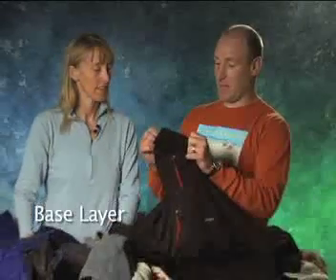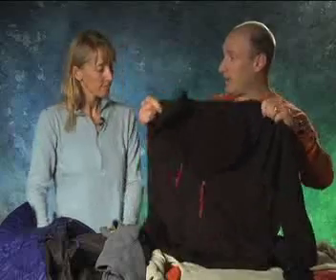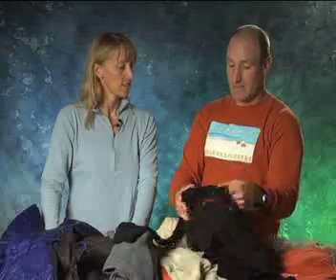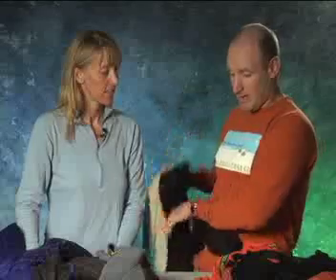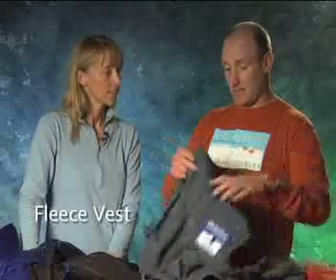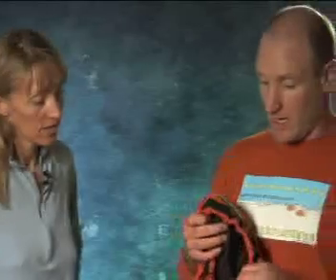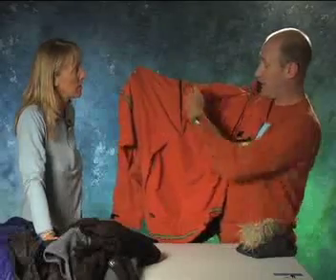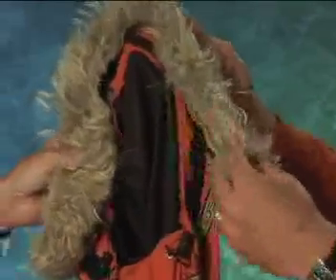Gear Guide - Upper Layers (Part 1)